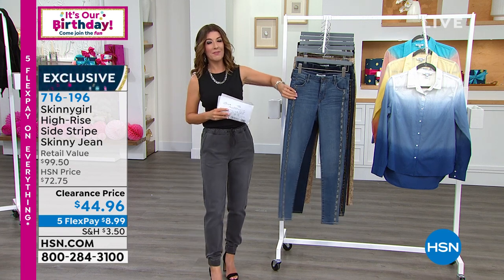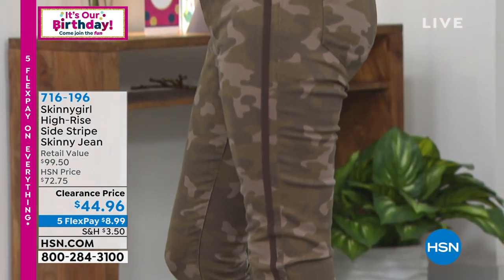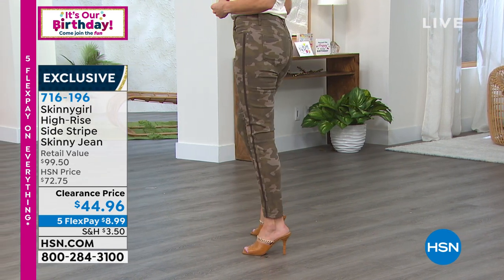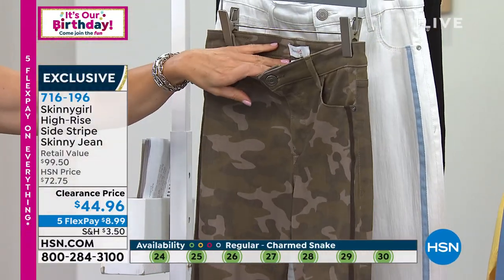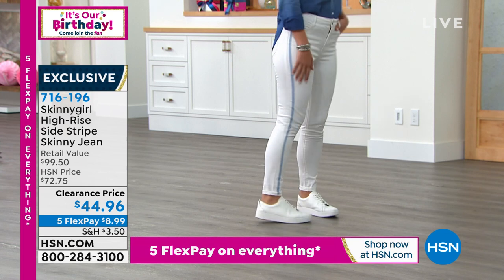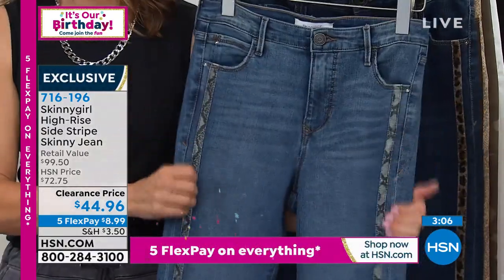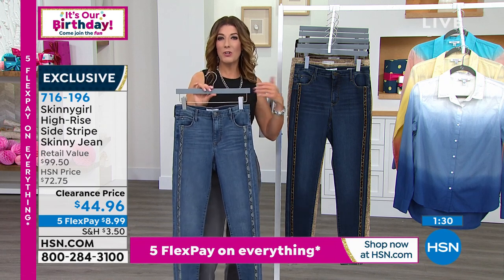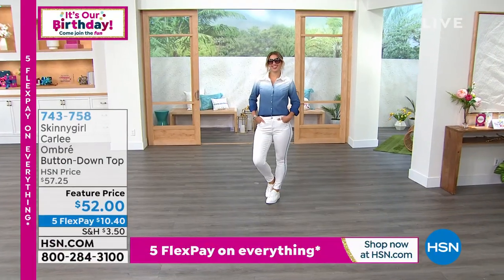Skinnygirl Broadway HighRise Side Stripe Skinny Jean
A leglengthening stripe placed forward on the sides of this fitted jean visually slims your shape while adding a fun pop of color, pattern or texture.